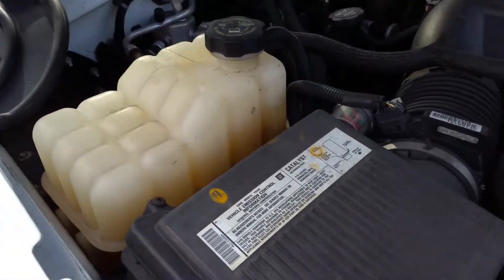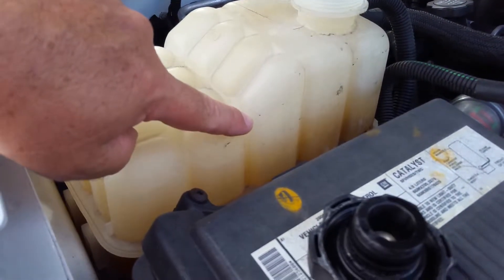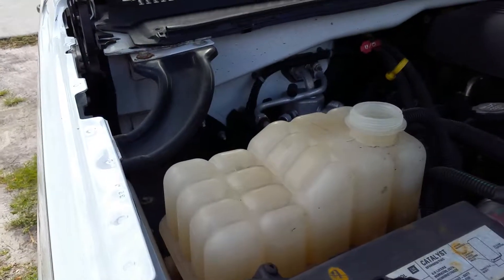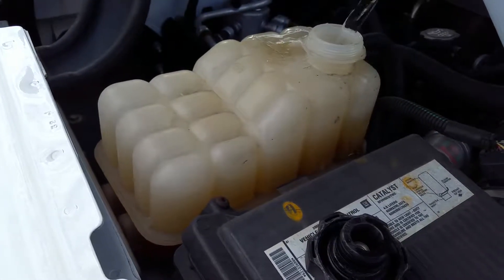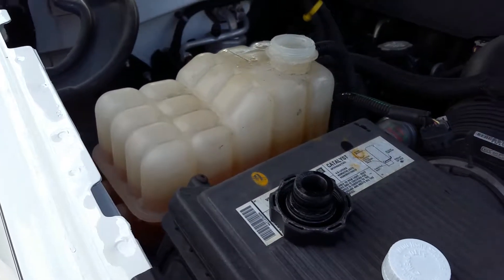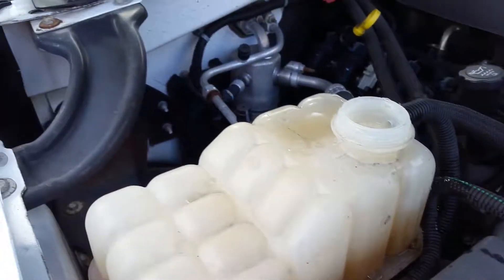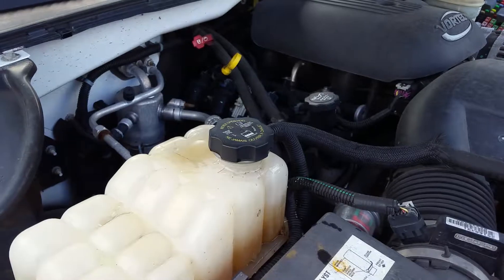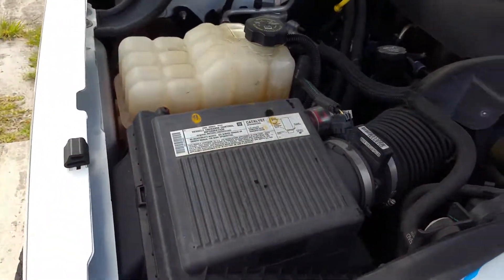Filling your radiator fluid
Filling your truck's  windshield water tank.